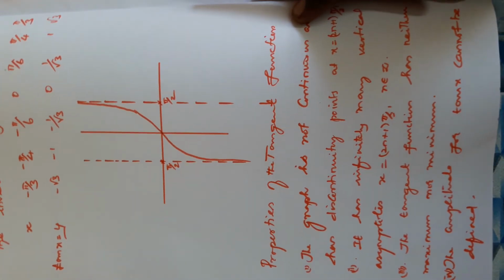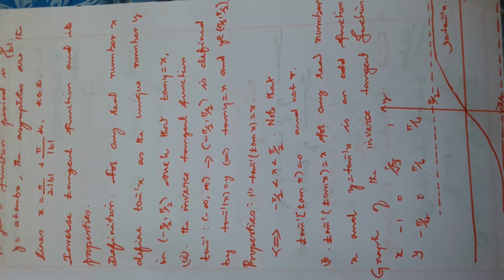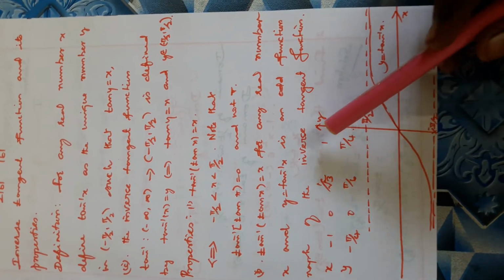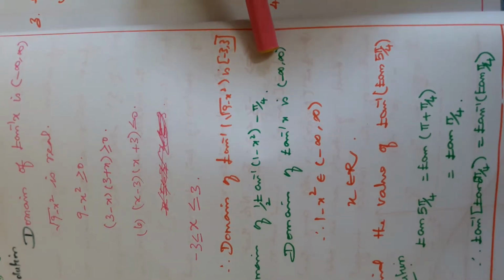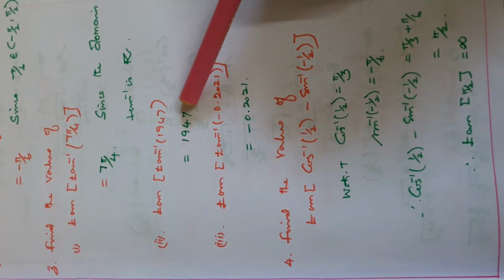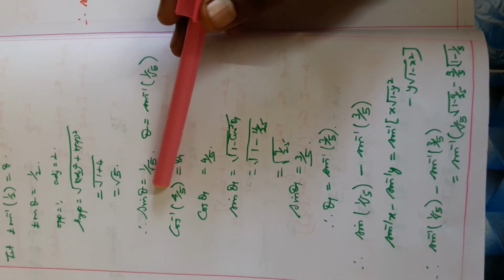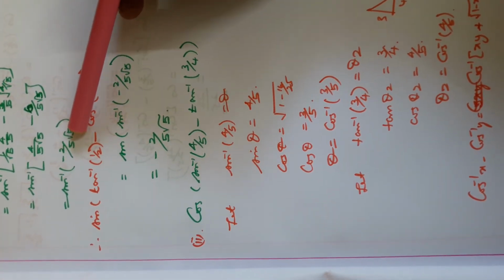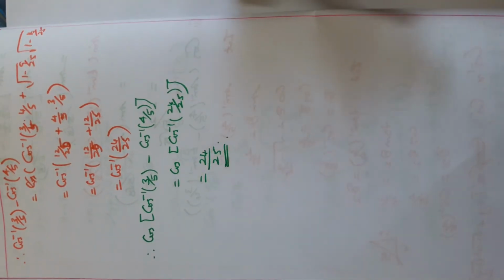12th mathematics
Exercise 4.3